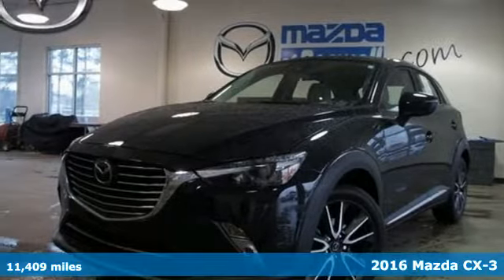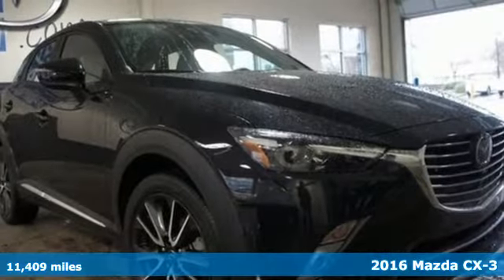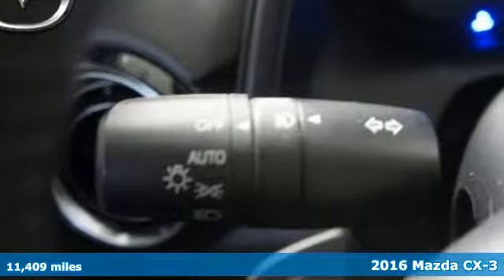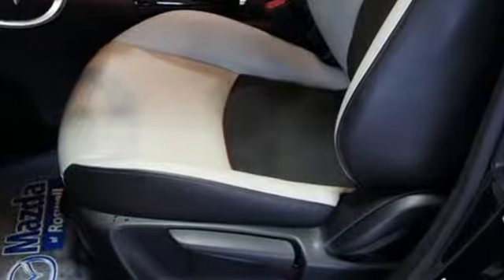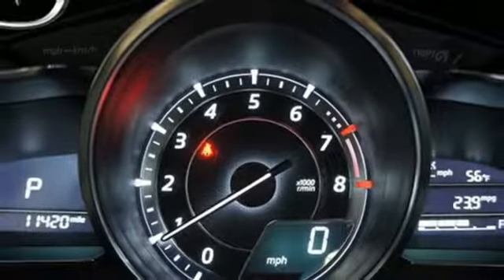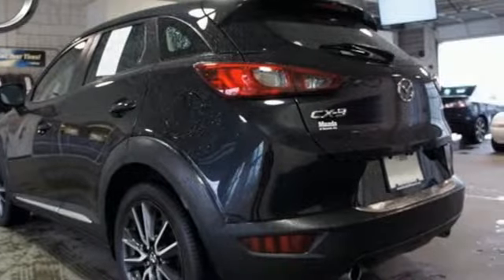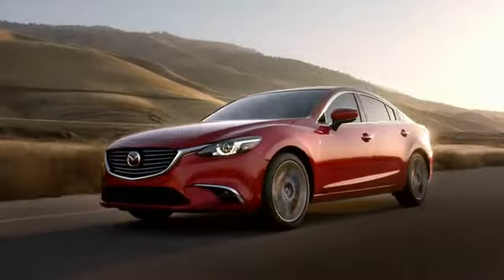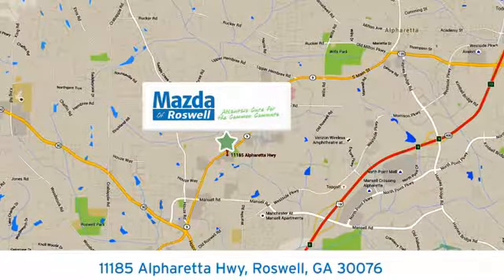Used 2016 Mazda CX-3 Roswell GA Atlanta, GA 211007A - SOLD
Year: 2016
Make: Mazda
Model: CX-3
Trim: Grand Touring
Engine: SKYACTIVA®-G 2.0L 4-Cylinder DOHC 16V
Transmission: 6-Speed Automatic
Color: Black
Interior: Black/Parchment
Mileage: 11409
Stock #: 211007A
VIN: JM1DKBD78G0113607
Recent Arrival! Certified. CARFAX One-Owner.brbrNEW ARRIVAL!, Local Trade, CLEAN CARFAX!, Navigation / GPS, LEATHER, Sunroof / Moonroof, Extended Warranty Available, Bluetooth / HANDS FREE Communication, All Books & Keys, Manufacturer's Warranty Remaining, All Service Records Available, One Owner, All Routine Maintenance Up to Date, Advanced Keyless Entry, Push Button Start, Aha Internet Radio, Auto On/Off Headlights, E911 Automatic Emergency Notification, Grand Touring i-ACTIVSENSE Package, High Beam Control (HBC), Infotainment System Voice Command, Lane Departure Warning System (LDWS), MAZDA CONNECT Infotainment System, Mazda Radar Cruise Control (MRCC), Pandora Internet Radio, Radio Broadcast Data System Program Information, Rain Sensing Wipers, Smart Brake Support (SBS), Smart City Brake Support (SCBS), SMS Text Msg Audio Delivery & Reply, Stitcher Internet Radio. 2016 Mazda CX-3 Grand Touring AWD Jet Black Mica 32/27 Highway/City MPGbrbrMazda Certified Pre-Owned Details:brbr * Includes Autocheck Vehicle History Report with 3 Year Buyback Protectionbr * Limited Warranty: 12 Month/12,000 Mile (whichever comes first) after new car warranty expires or from certified purchase datebr * Powertrain Limited Warranty: 84 Month/100,000 Mile (whichever comes first) from original in-service datebr * Transferable Warrantybr * Roadside Assistancebr * Warranty Deductible: $0br * 160 Point Inspection

Address:
11185 Alpharetta Hwy